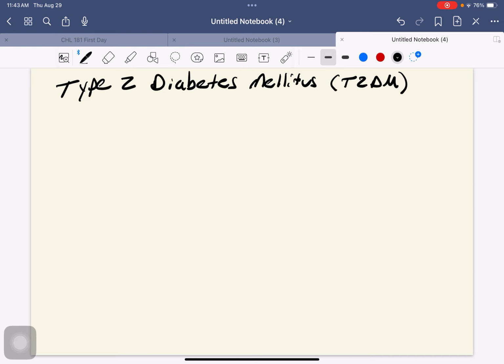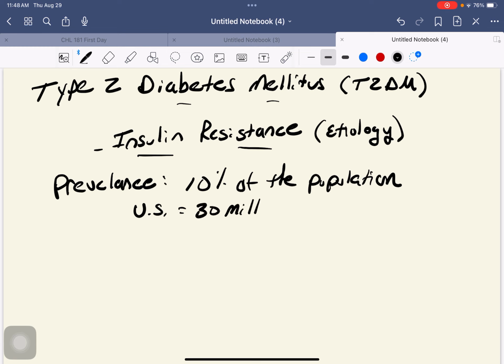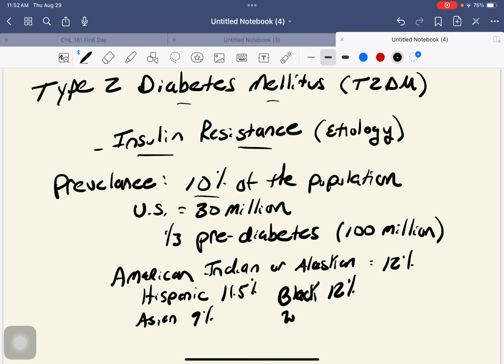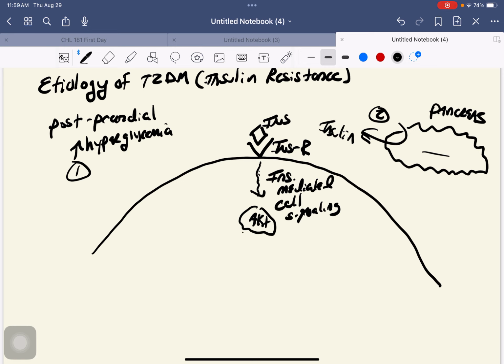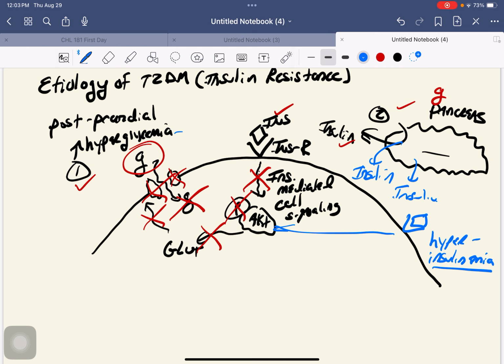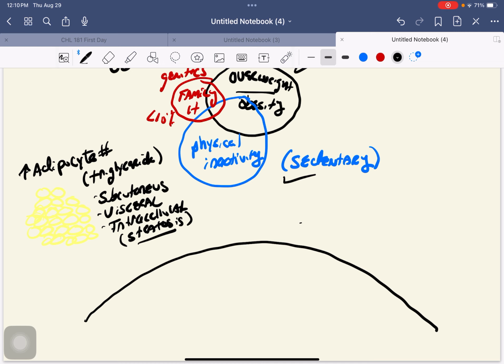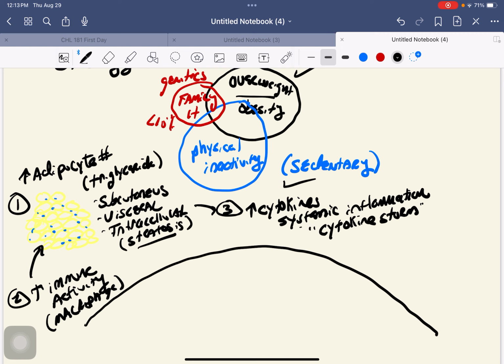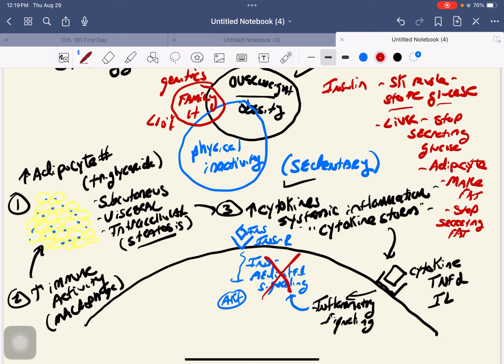Module 1, Discussion 5: T2DM